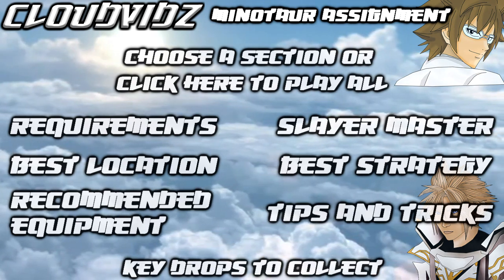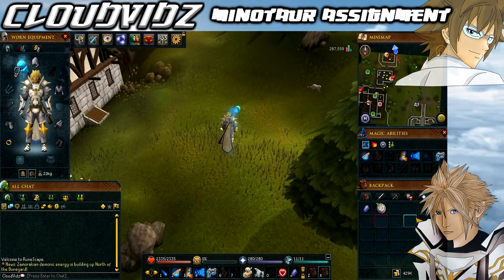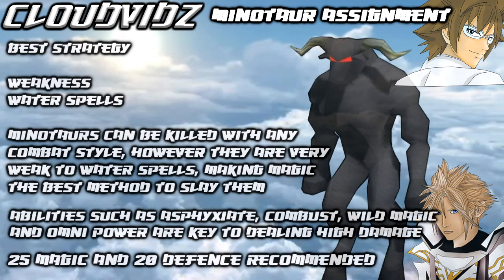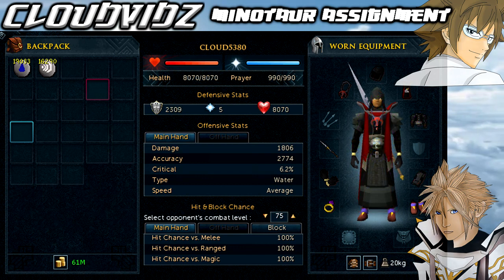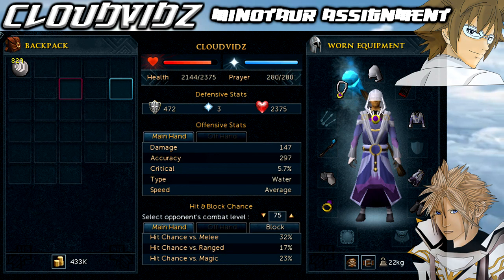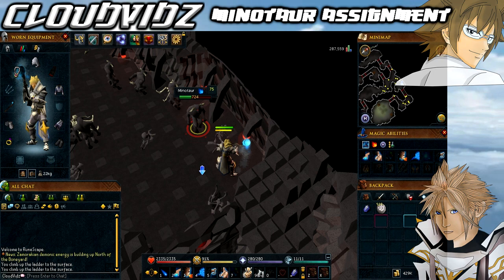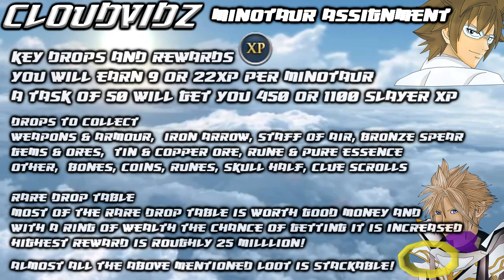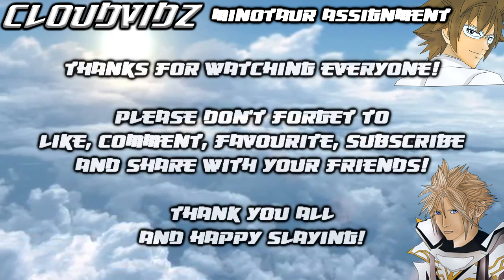Runescape Minotaur Slayer Assignment Guide